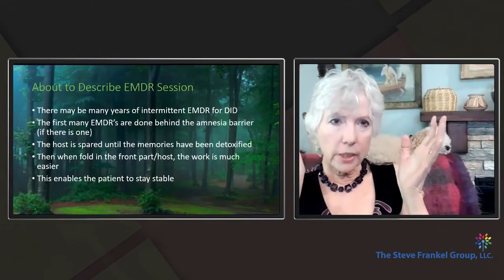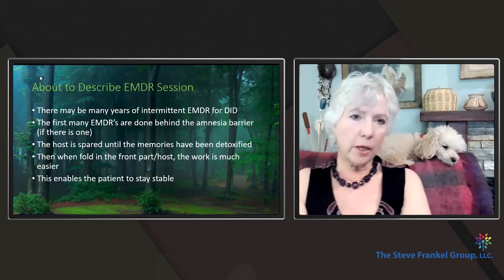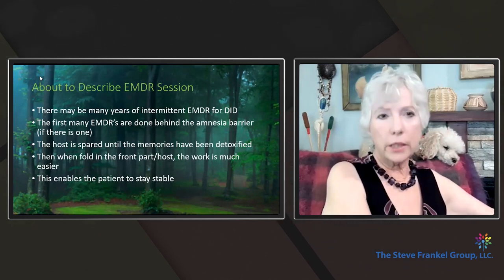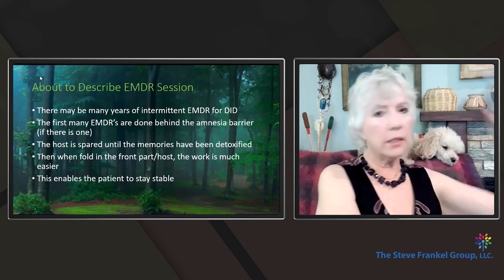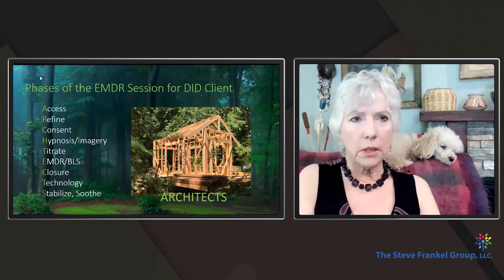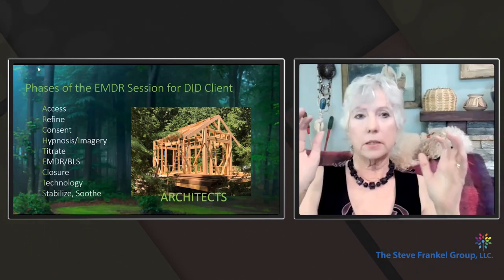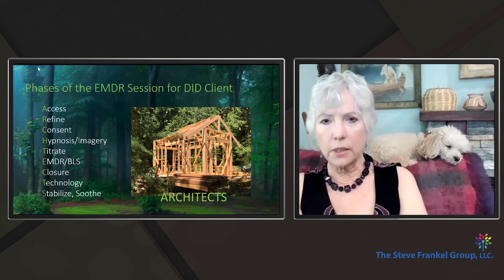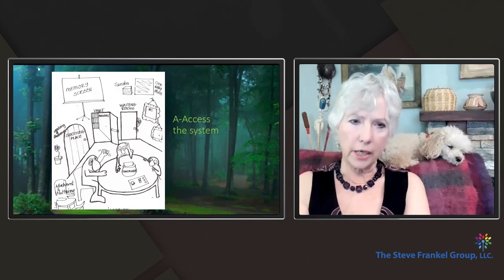Looking Through the Eyes of Trauma and Dissociation Revisited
Sandra Paulsen, Ph.D. is a clinical and consulting psychologist who has used EMDR and ego state therapy to help many trauma survivors heal for over thirty years. She uses the early trauma approach of EMDR in combination with somatic methods, an intuitive understanding of traumatic reenactment experience, and ego state work to transform and repair trauma held in implicit memory.  Show More . . .

The mental health information provided is for a general information resource only, and nothing in the content, products, or services should be considered or used as a substitute for, mental health/medical advice, diagnosis, or treatment. This information is not mental health/medical advice, and should not be treated as such. This information is not intended to be patient education, does not create any patient-medical provider relationship, and should not be used as a substitute for professional diagnosis and treatment.